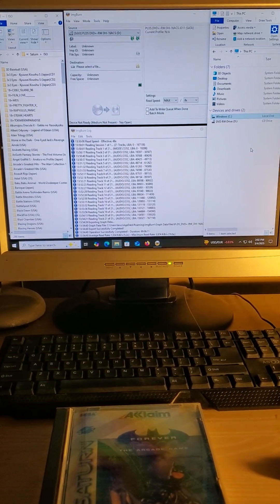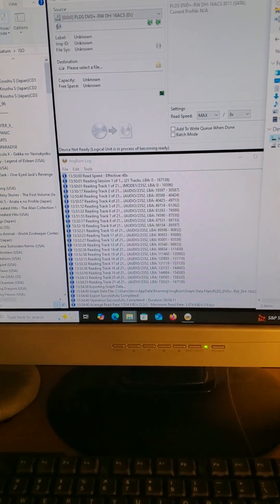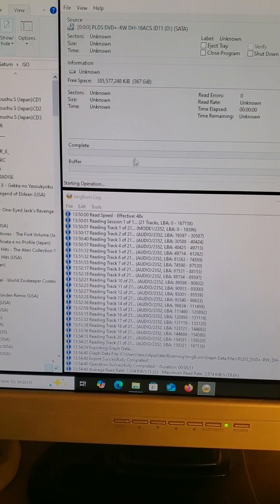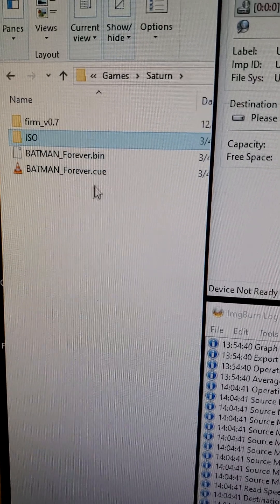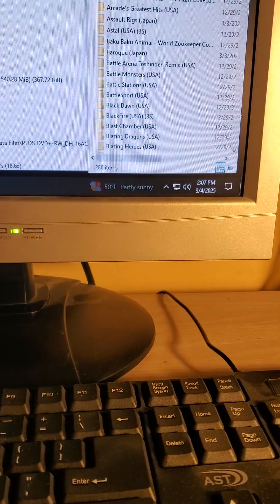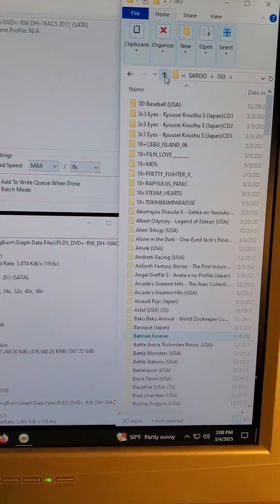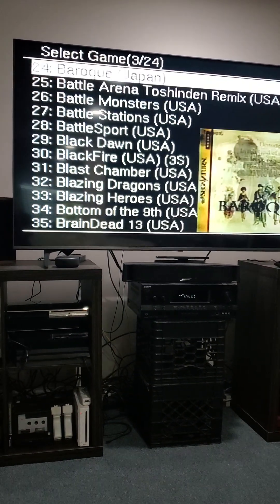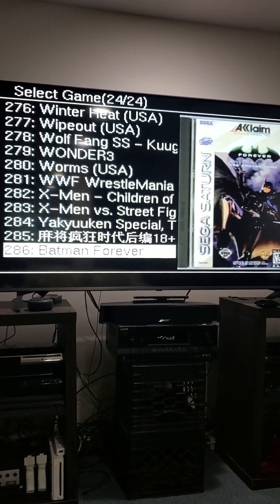How to Add Sega Saturn Games to Your Saroo SD Card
A quick demo of adding a Sega Saturn disk based game to your Saroo micro SD card for use in your Sega Saturn. If you recently bought a Saroo cartridge like me, and want to add games from disk, this is the right video for you.

This works and has been tested with US and Japan disks and both US and Japan Sega Saturn systems. It should also work with PAL games and systems, but I have not tested those. In this video I use my Japanese model Saturn. I have also tested with my USA model.

All you need is a Micro SD card (512gb max), an SD to USB card reader, a PC with a CD-Rom drive, and Imgburn software.

Postscript:
After making this video, I figured out how to sort the games list alphabetically. You need to add this line to the Saroo config file under "Global":

sort_mode  = 1

If you have any questions, please drop in the comments section.